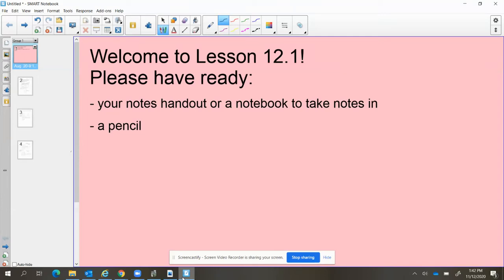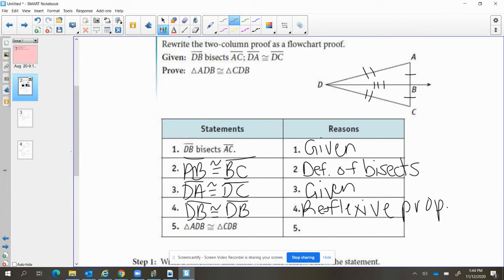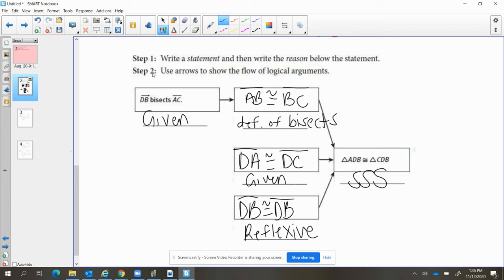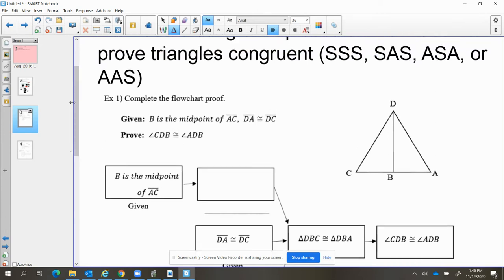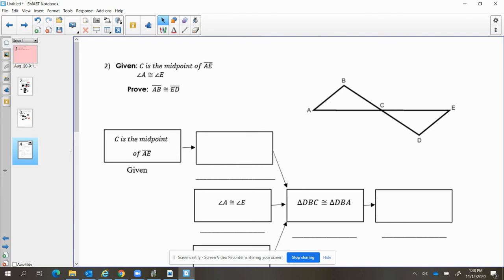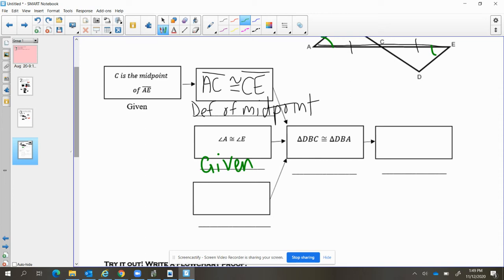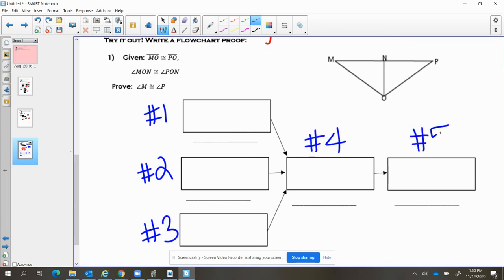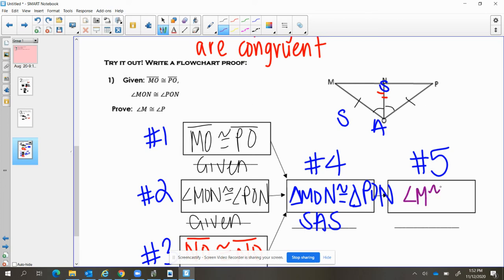Geo Lesson 12.1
Connecting two-column proof to flowchart proofs and practice with flowchart proofs.